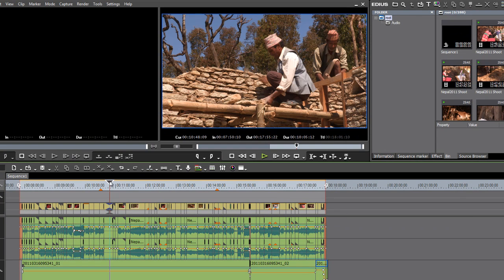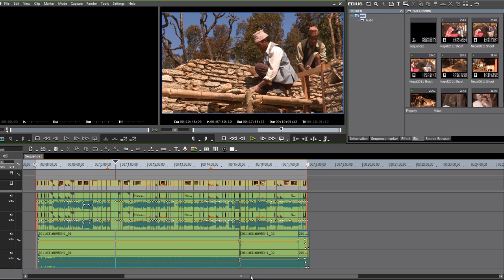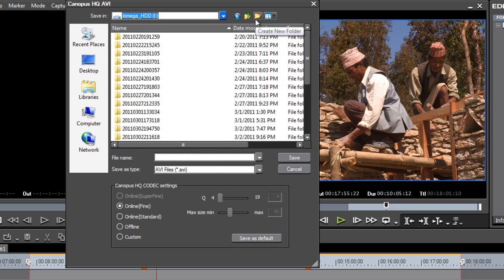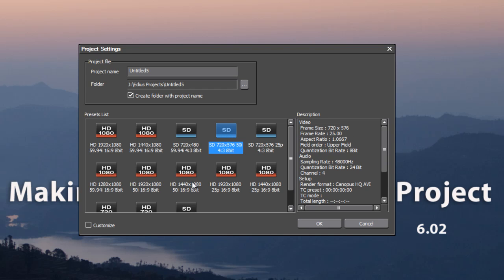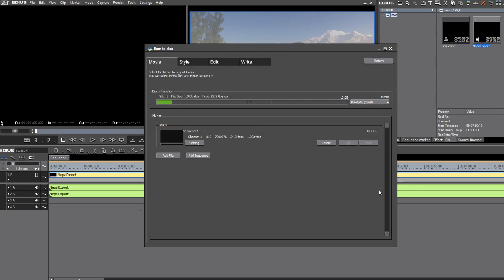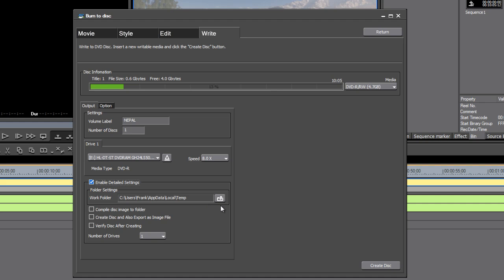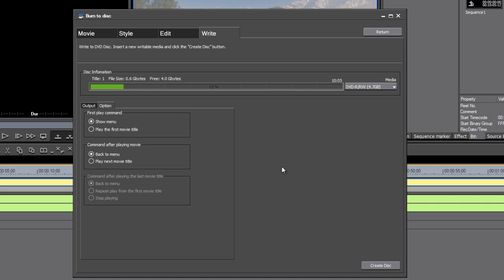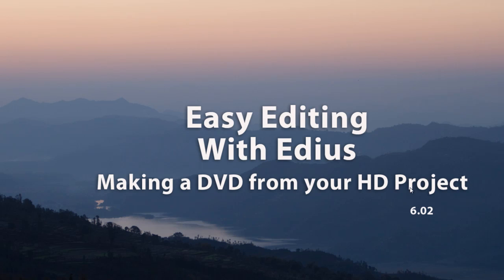Easy Editing With Edius 6.0 - Lesson 12: How to Make a DVD from your HD Project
One of the questions that I get asked the most, from new users of Edius, is "How can I make a DVD"? In this Edius 6.0 video tutorial, we will show you how you can get past that pesky greyed-out "burn to DVD" option, and make grandma a DVD of of your latest High Definition project, in Edius 6.0